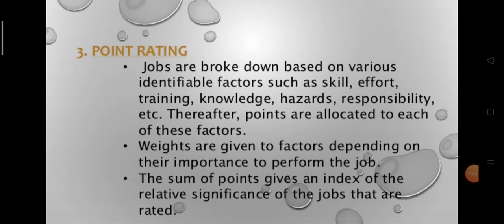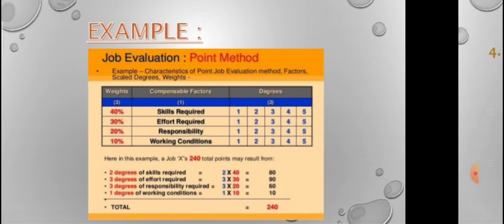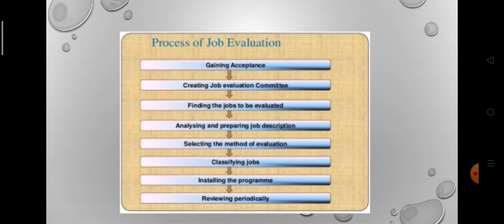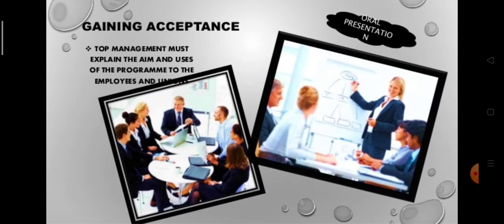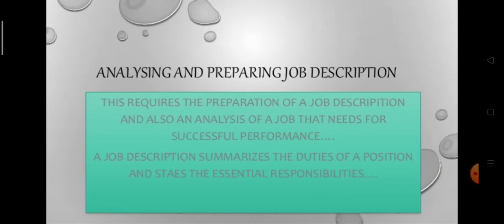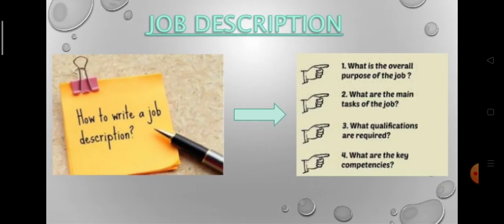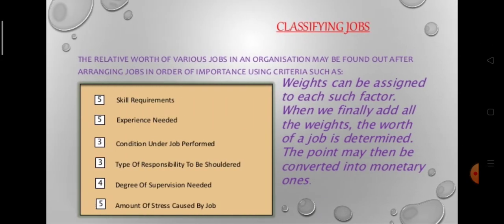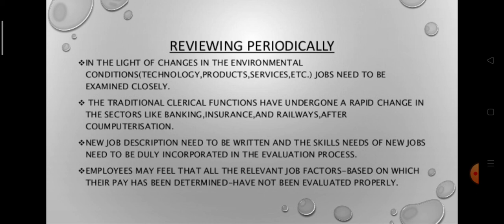Compensation and welfare mgmt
Job evaluation  part 2